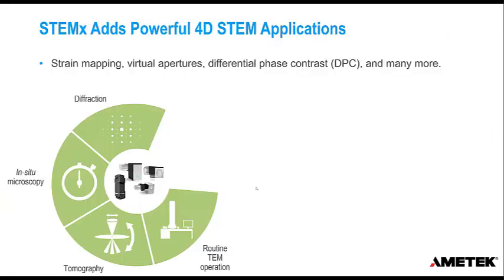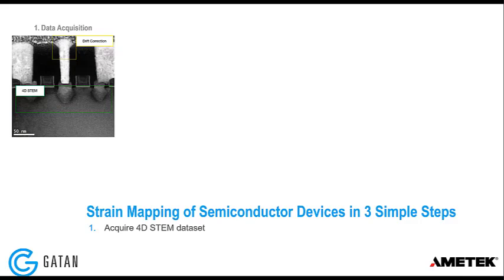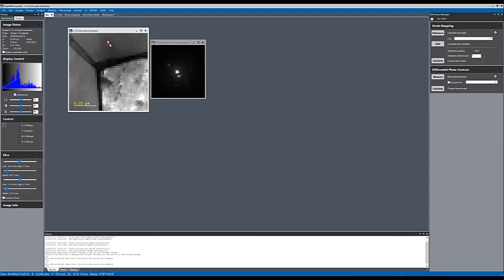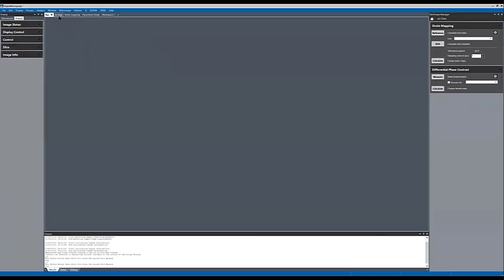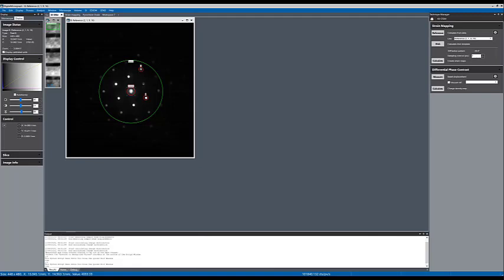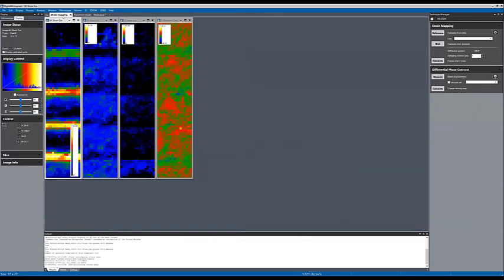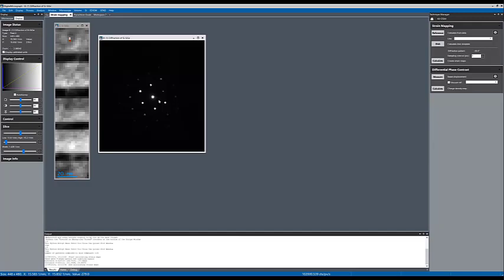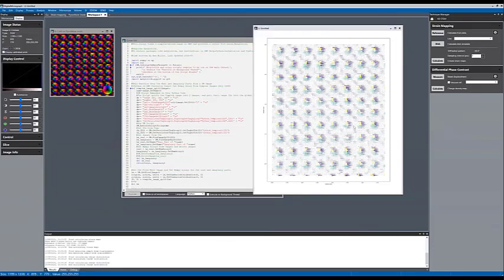Part 3 - Workshop on 4D STEM: Data Processing in DM with Anahita Pakzad